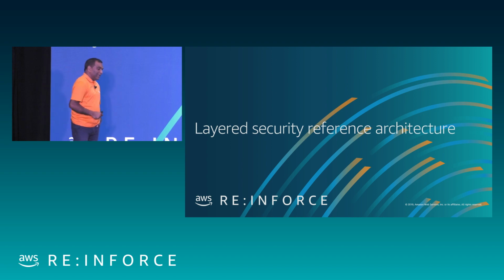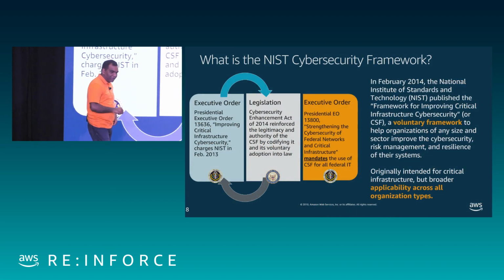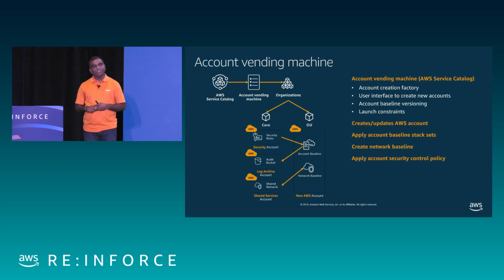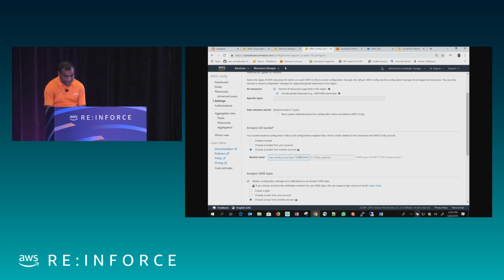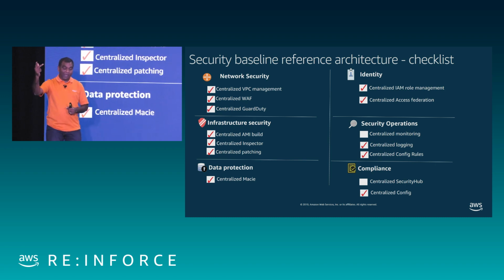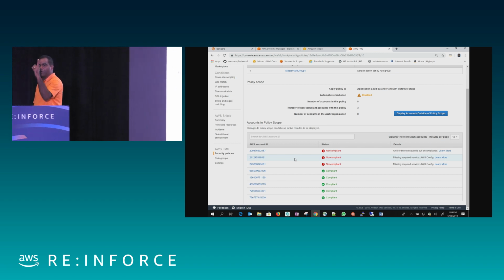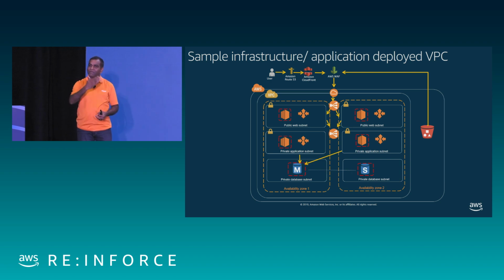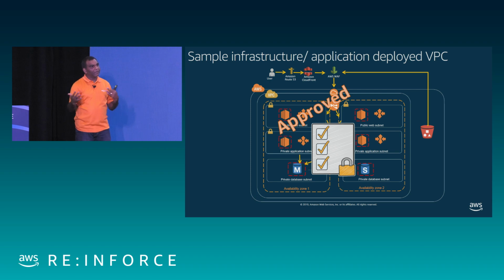AWS re:Inforce 2019: Lean and Clean SecOps Using AWS Native Services Cloud (SDD301)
""Cloud first"" and ""cloud native"" are the new mindsets for many IT & business teams operating on AWS. In this new world, security functions need to scale for rapidly growing AWS accounts and VPCs in the organization. In this session, we show you how to build a world-class security operations organization with the same ""cloud native"" mindset using AWS tools. By the end of this session, you will understand how to run a lean and clean SecOps center for a fast-paced organization. The key objective of this session is to transform the security team from ""no” to everything, to ""know” everything. By knowing everything, you will sleep better.